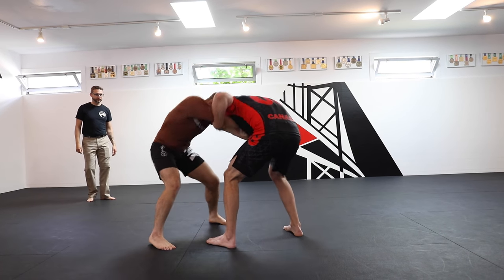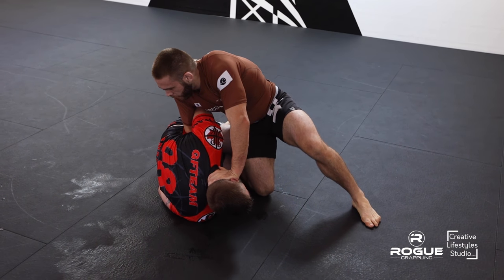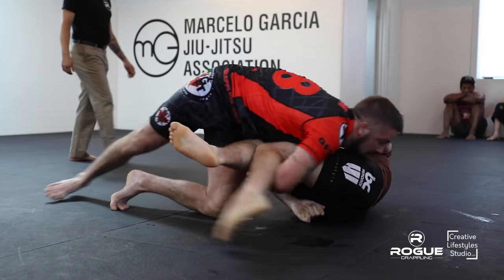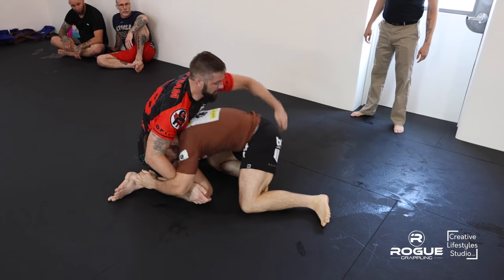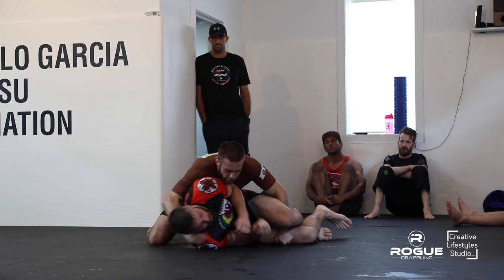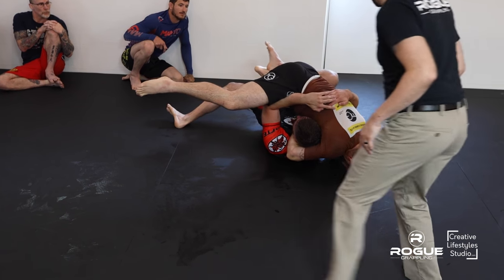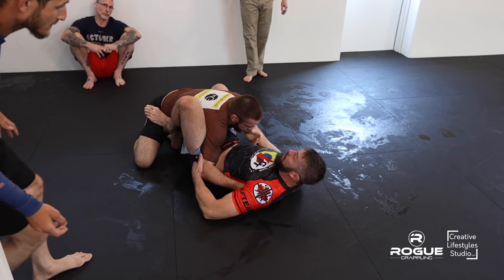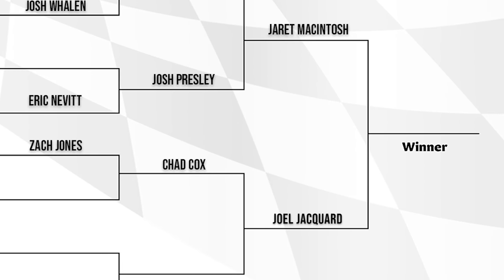Rogue Grappling Grand Prix 2019 Joel Jacquard vs Chad Cox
Eighth match of the Rogue Grappling Grand Prix 2019 event.
Joel Jacquard VS Chad Cox